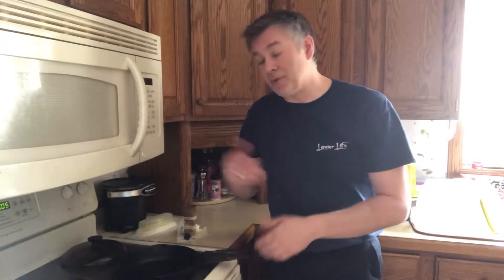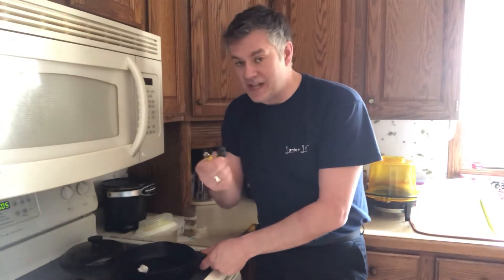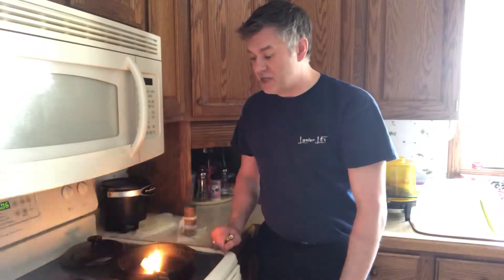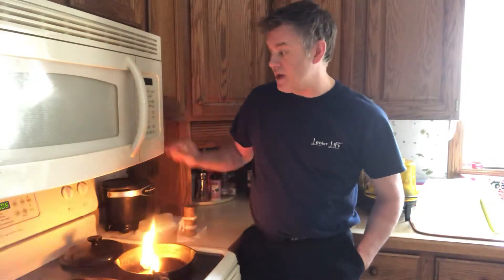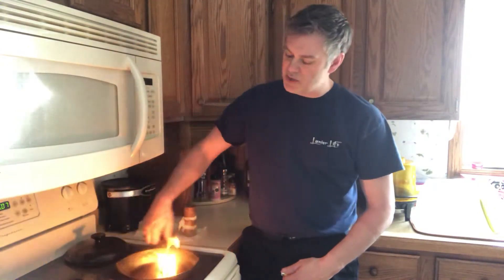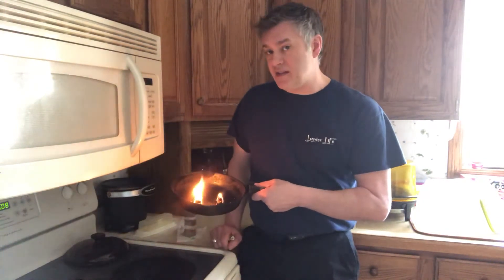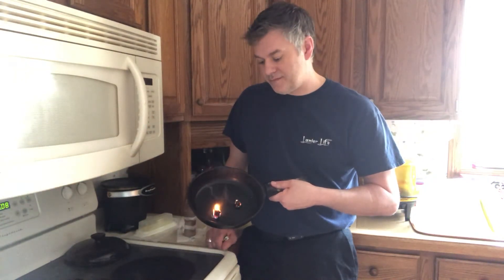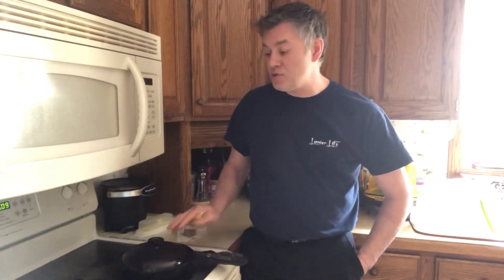Family fun fire starter comparison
Let’s compare cotton balls to dryer lint!